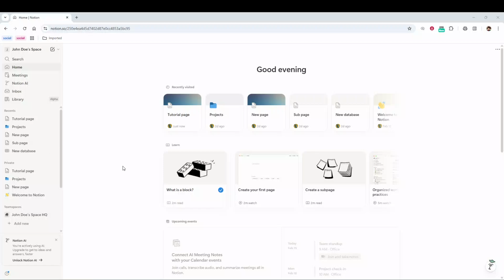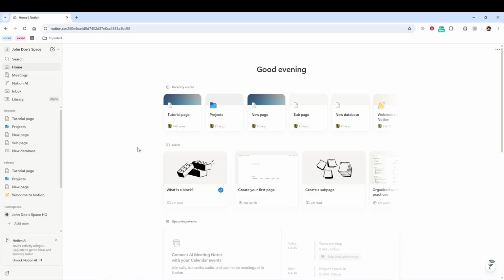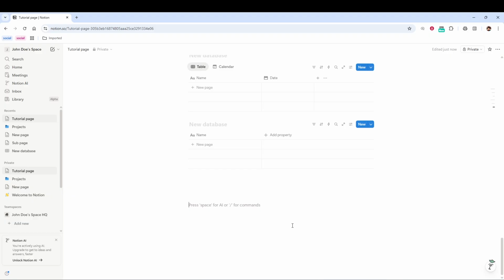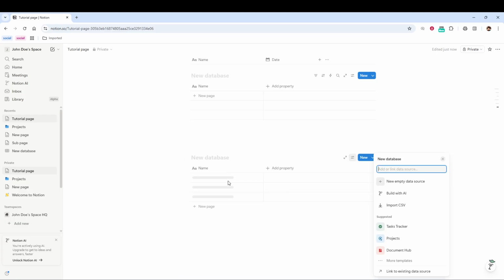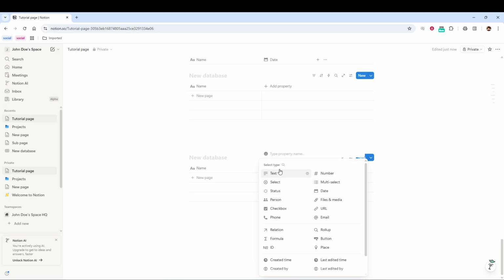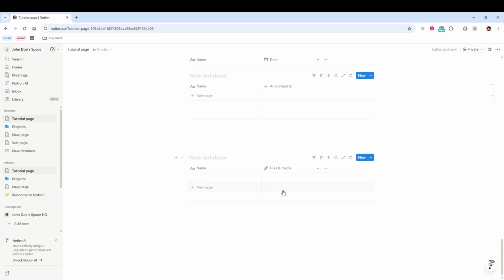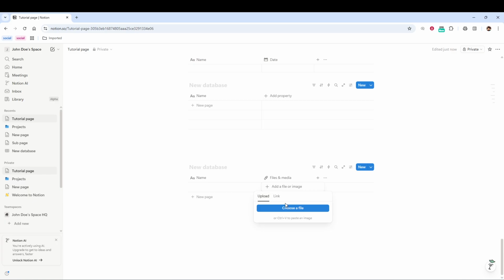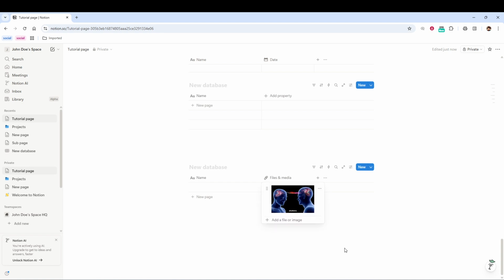How To Put Image In Table In Notion [2026 Guide]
In today's video we cover: notion table, notion image, add image table, insert image, notion tutorial, notion guide, notion tips, notion hacks, notion database, table images, image in table, notion help, workspace, productivity, notion basics, digital notebook, organize notes, web clipping, notion templates, custom table

-Google Drive
-Google Meets
-Google Sheets
-Google Chrome
-Google Forms
-Google Gmail